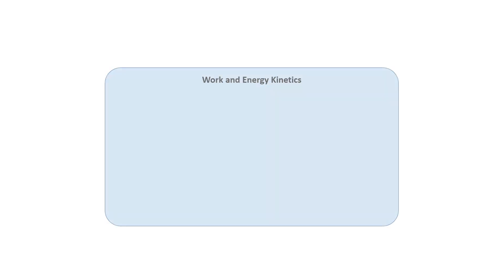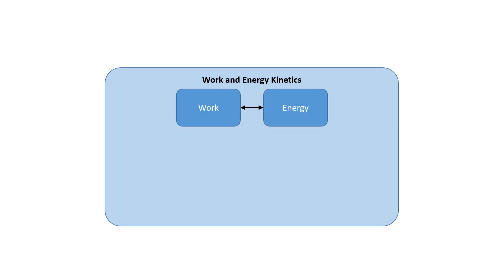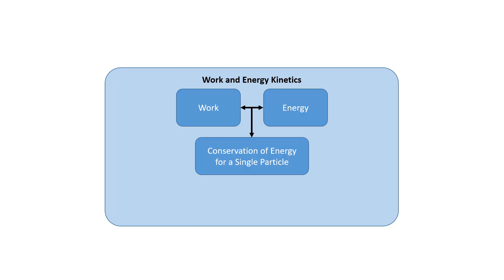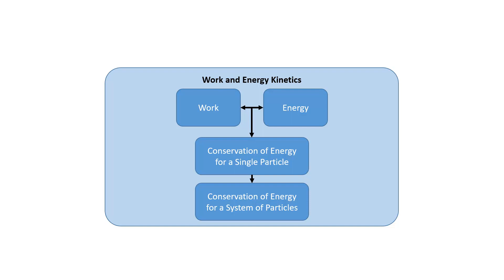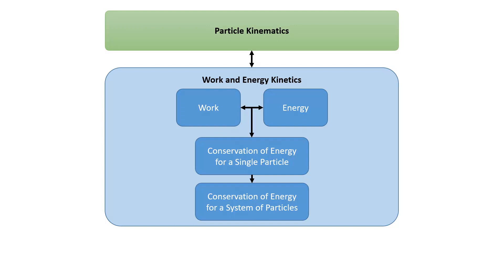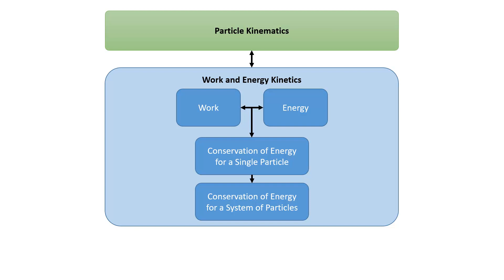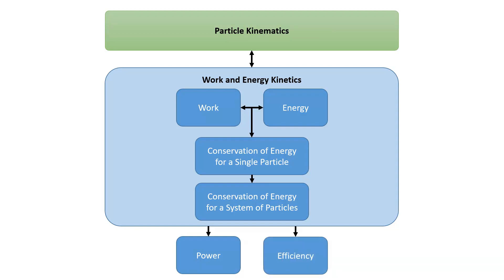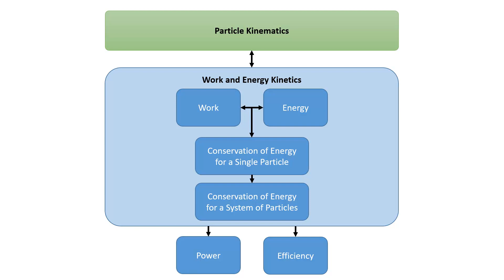9 Work and Energy Particles - Video Introduction – JPM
The video introduction for Chapter 9, Work and Energy for Particles. Delivered by Dr. Jacob Moore. Part of the Mechanics Map digital textbook (mechanicsmap.psu.edu)